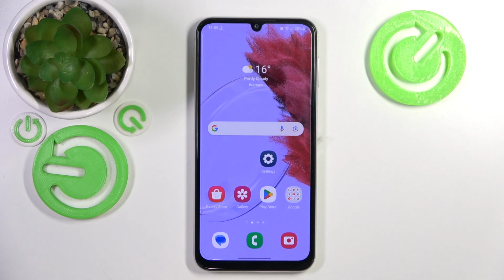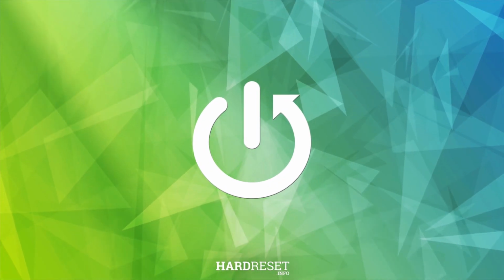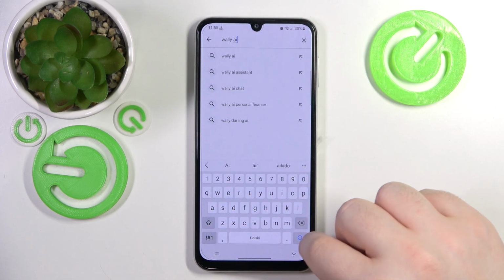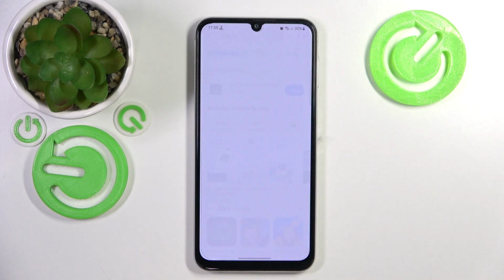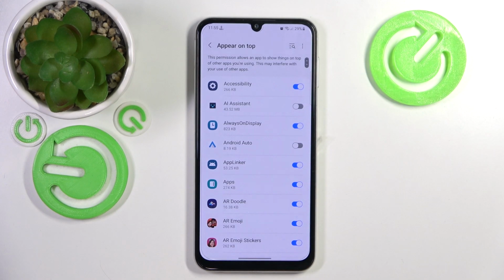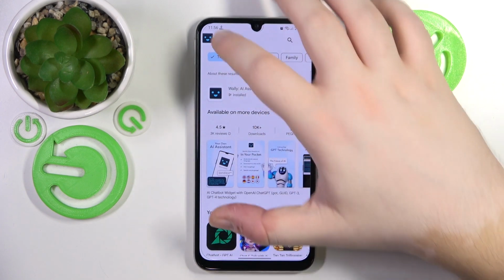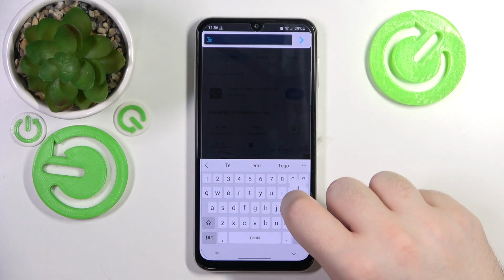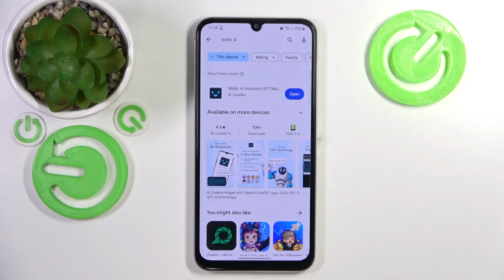How to Install Chat GPT Widget on SAMSUNG Galaxy M34?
Find out more:
This tutorial is designed to guide users of the SAMSUNG Galaxy M34 on how to install and utilize the ChatGPT Widget, which enhances messaging conversations by providing instant AI-generated responses and suggestions. By integrating the ChatGPT Widget into their device, users can access AI-powered assistance within their messaging apps, improving the overall communication experience.

What is the ChatGPT Widget, and how can it benefit users' messaging experience on the SAMSUNG Galaxy M34?
Can users explain the steps to download and install the ChatGPT Widget application from the Google Play Store onto their device?
How can users configure the ChatGPT Widget settings to ensure compatibility with messaging apps on their SAMSUNG Galaxy M34?
What steps are involved in enabling the ChatGPT Widget within the messaging app for seamless integration?
What features and functionalities does the ChatGPT Widget offer to enhance conversations on the device?